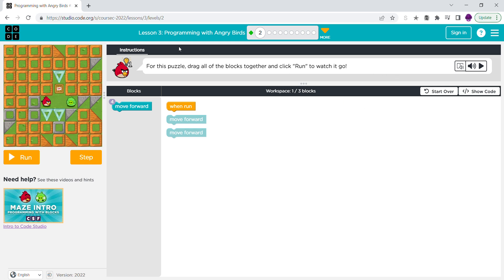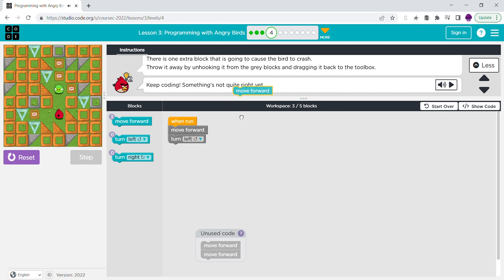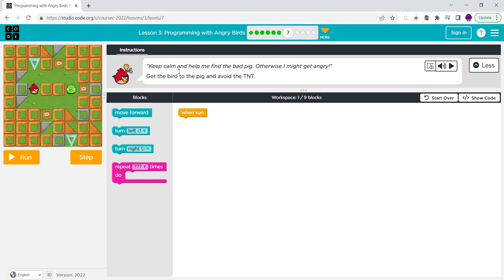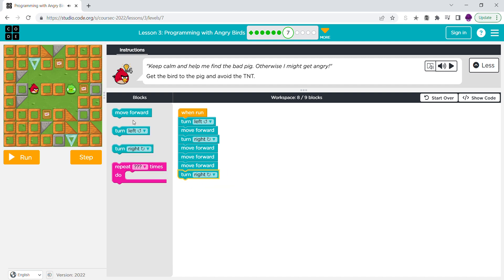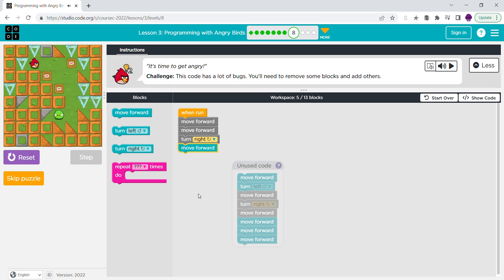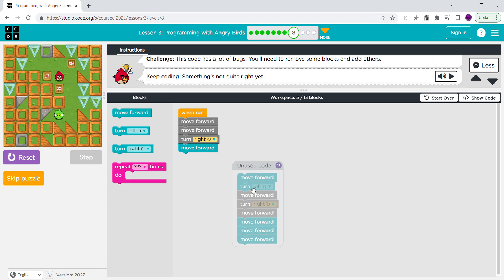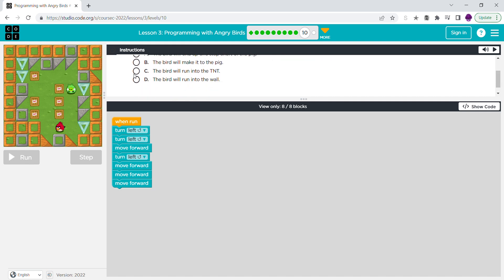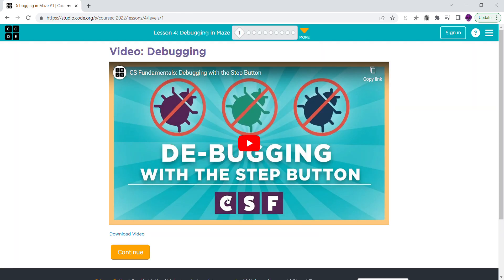Programming with Angry Birds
Sorry for the videos guys I have taken a break

Hey guys... Today  I will be demonstrating how to do Programming with Angry Birds on code.org.

Happy watching  😇